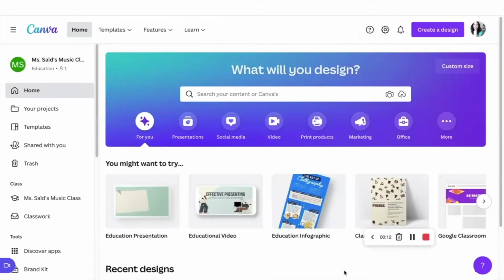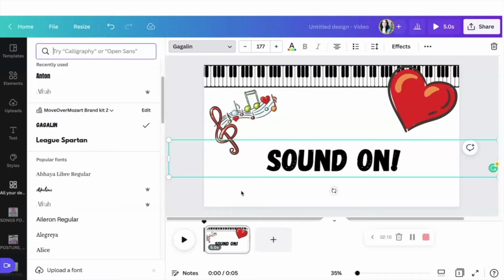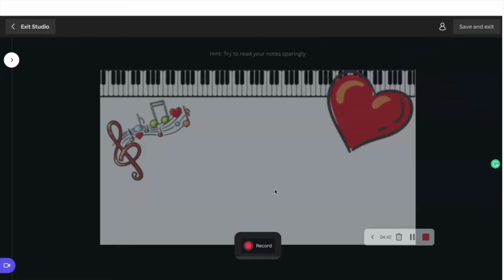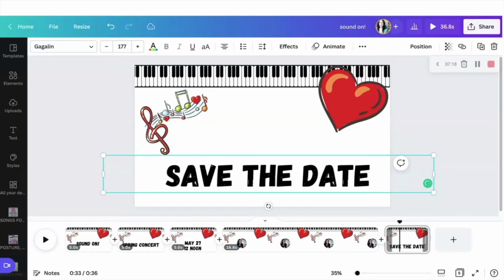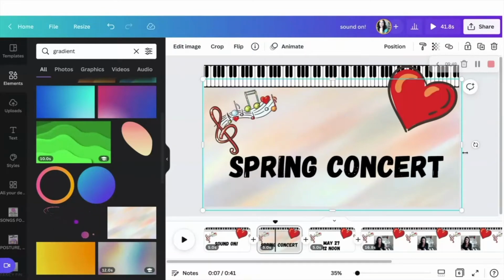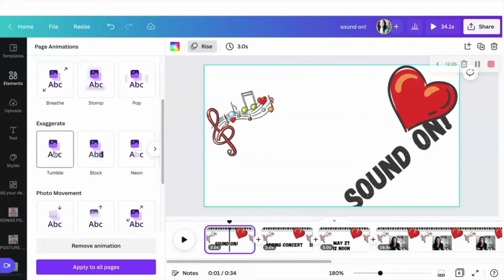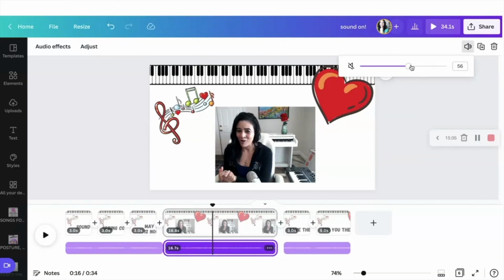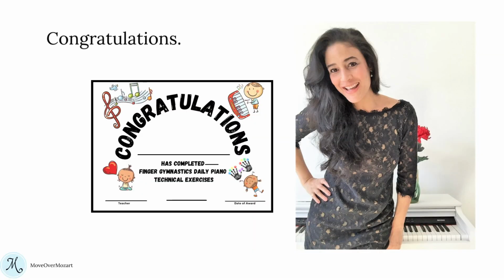CANVA FOR MUSIC TEACHERS | CREATE A MUSIC VIDEO IN CANVA | EASY CANVA TUTORIAL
HOW TO CREATE A VIDEO IN CANVA FOR MUSIC TEACHERS

In this lesson, we will be looking at HOW TO CREATE A VIDEO IN CANVA FOR MUSIC TEACHERS

Ready to can get started in Canva as a music teacher? We’ll be creating your first video, looking at how to create & design video slides, add a video and audio, and finally how to share your music video!

🎶🎹💙 My Etsy Shop